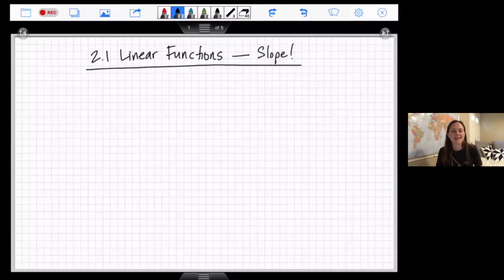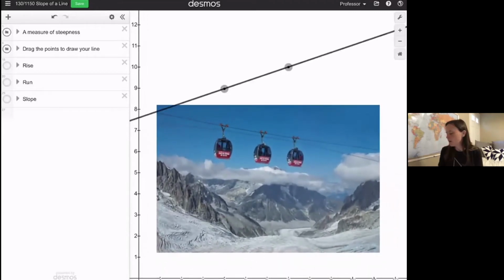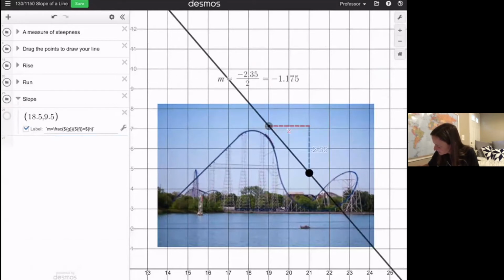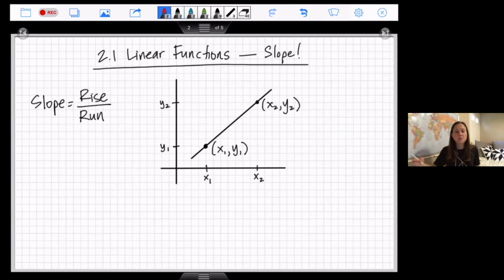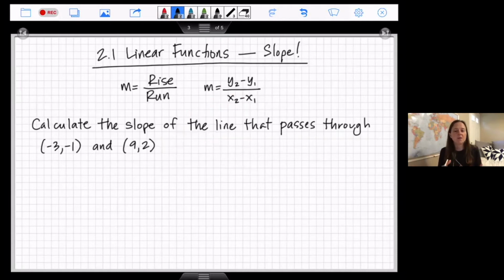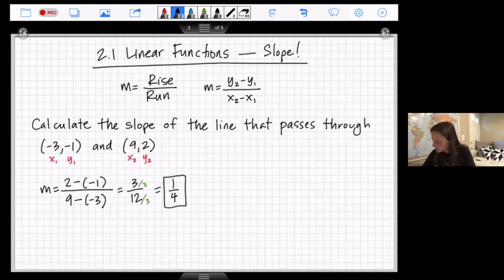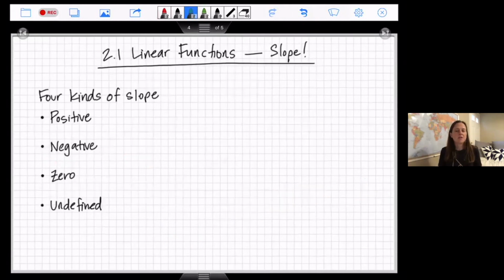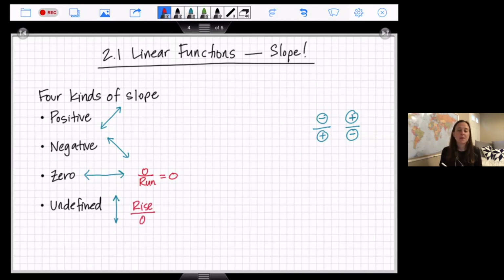MAT 130 2.1 Linear Functions - Slope!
Everything you ever wanted to know about slope